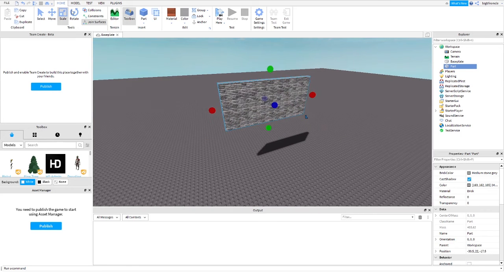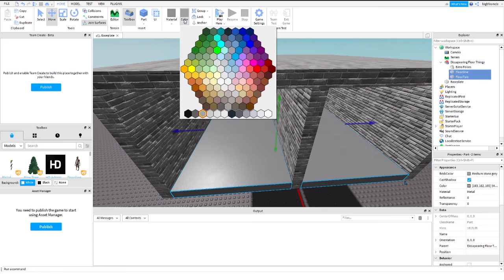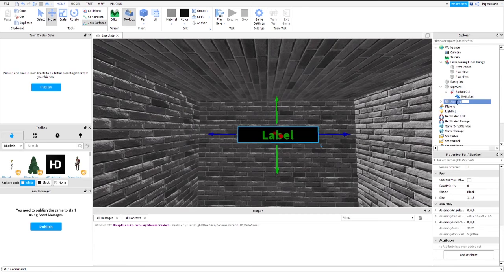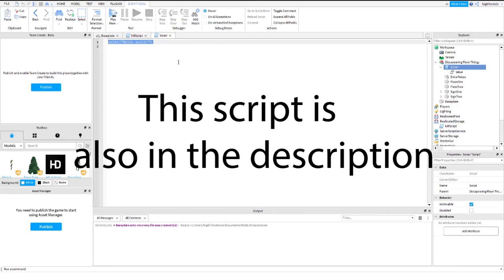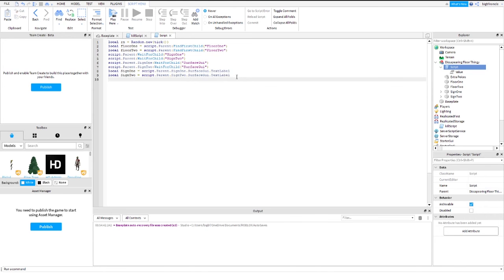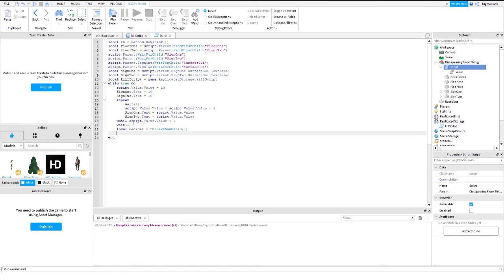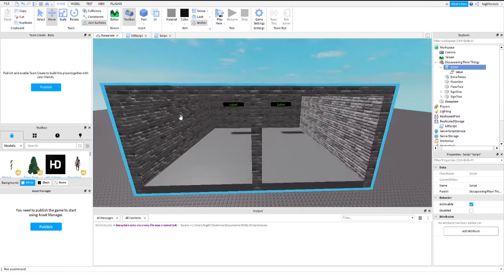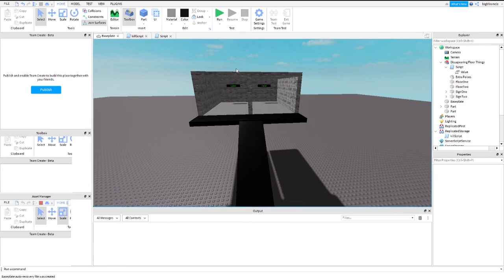How To Make A Half Chance Pass/Die Thing In Roblox Studio!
Hi! Sorry I haven't uploaded in a while, but please check these out:

Scripts:
Kill script:
script.Parent.Touched:Connect(function(hit)
     if hit.Parent:FindFirstChild("Humanoid") then
          hit.Parent.Humanoid.Health = 0
     end
end)

Youtube wouldn't let me add the script in for some reason /: